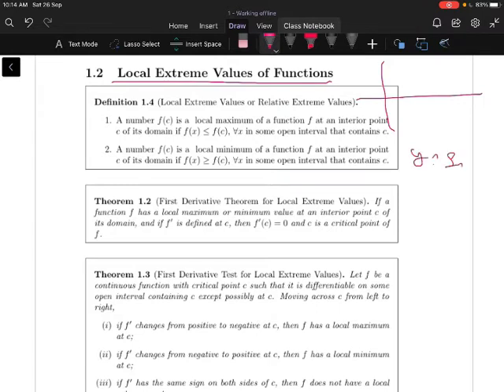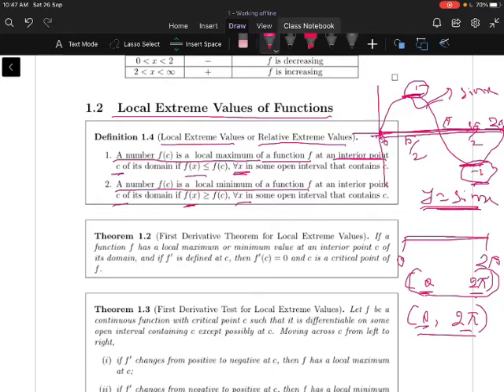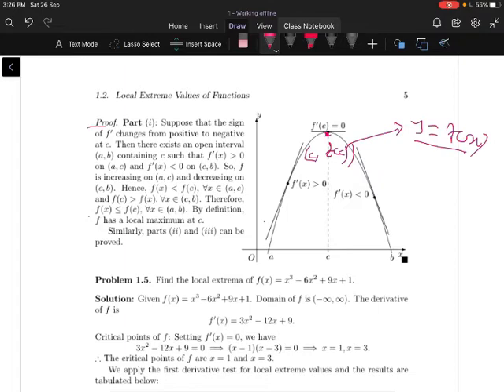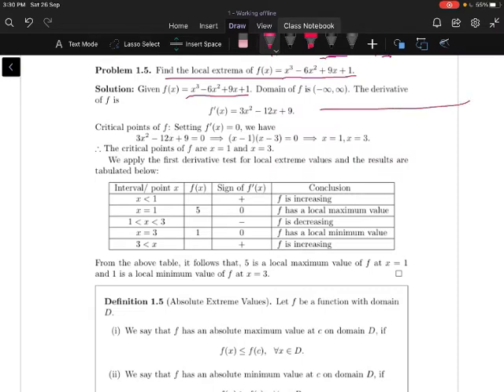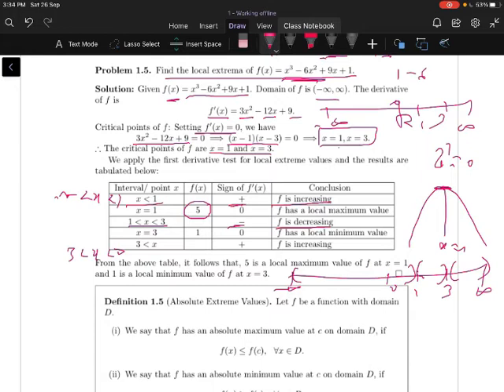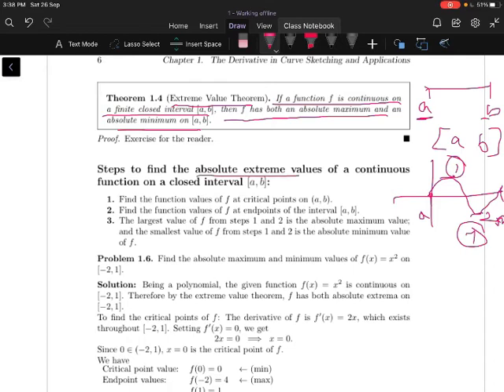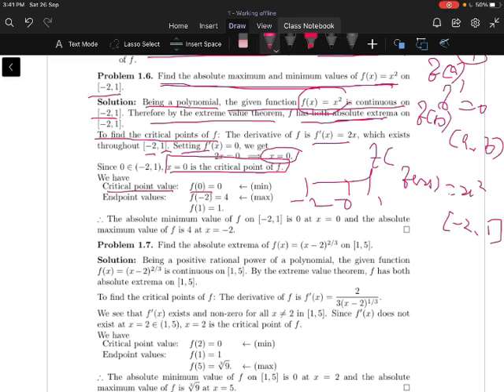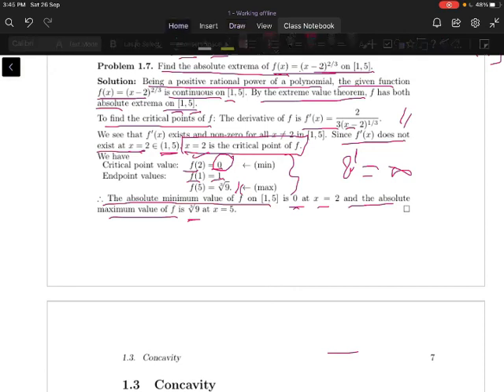Local Extreme Values